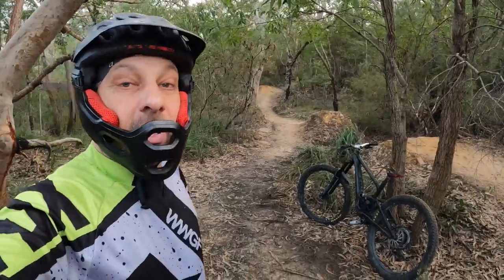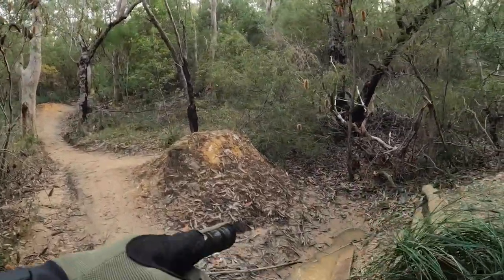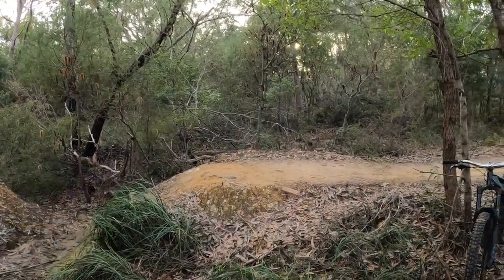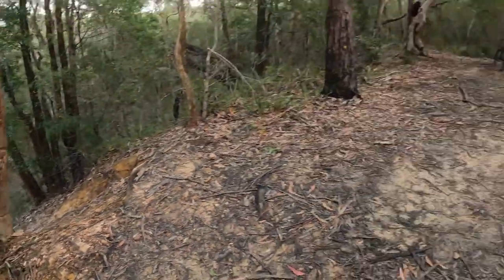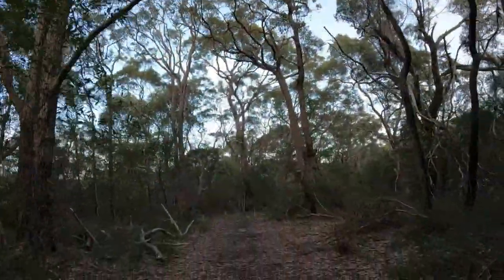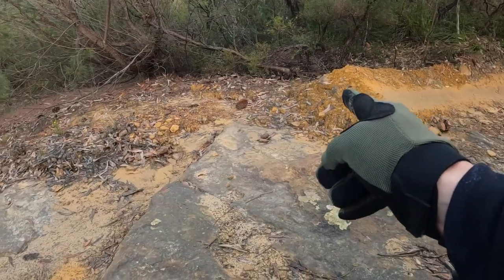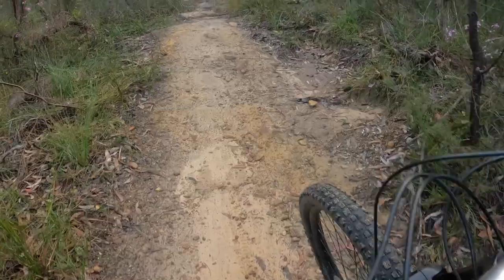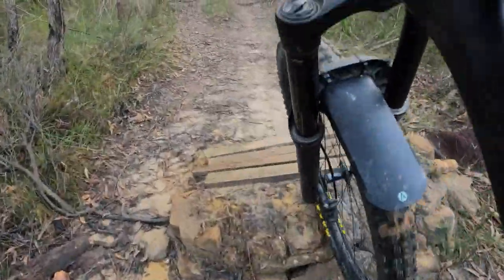MTB | Small steps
Slowey getting back in to riding